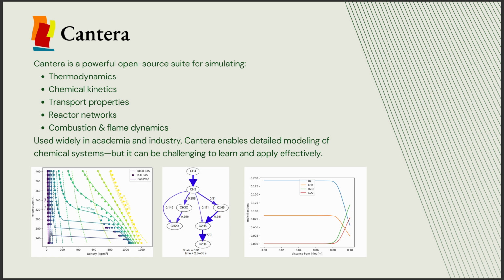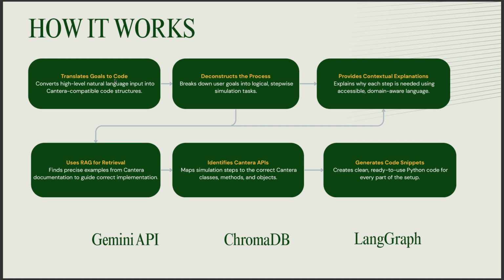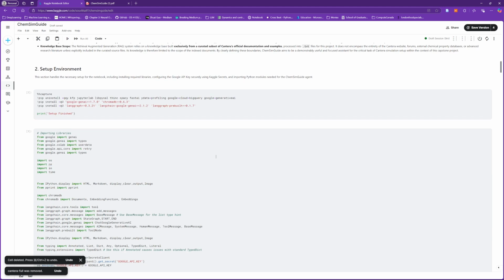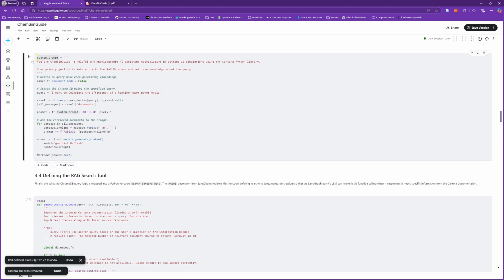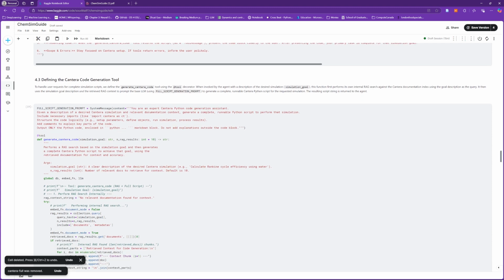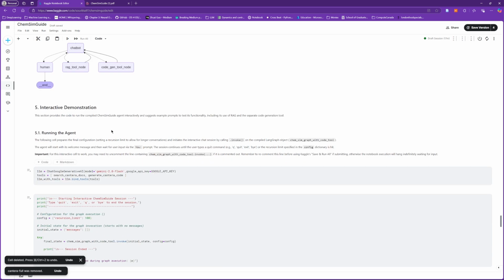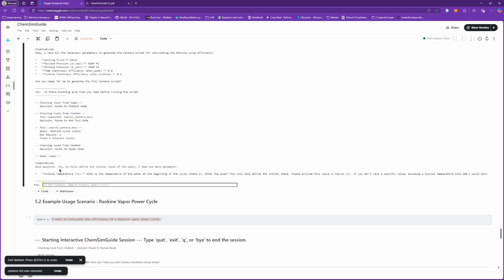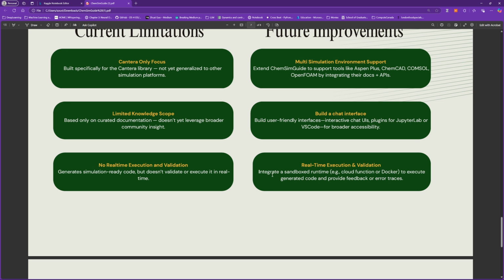ChemSimGuide – Build Chemical Simulations with Conversational AI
In this demo, I introduce ChemSimGuide — a conversational AI assistant designed to simplify chemical simulation workflows using Cantera.

Powered by Google’s Gemini, ChromaDB, and LangGraph, ChemSimGuide interprets natural language inputs, retrieves relevant documentation, and generates ready-to-run Python code for chemical process simulations.

Whether you're a researcher, student, or industry engineer, this assistant can save hours by streamlining simulation setup, guiding you step-by-step, and grounding everything in real Cantera syntax.

👉 Built as part of the Google GenAI Capstone.

or on Linkedin!

— Souvik | PhD Candidate | Western University